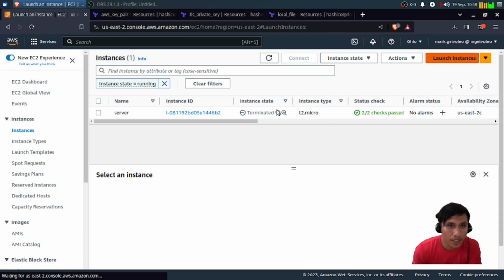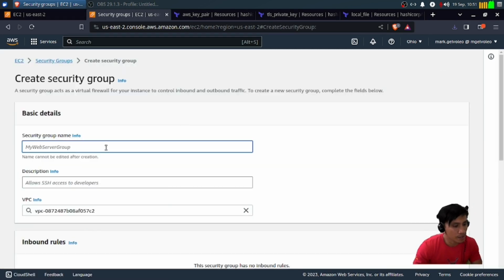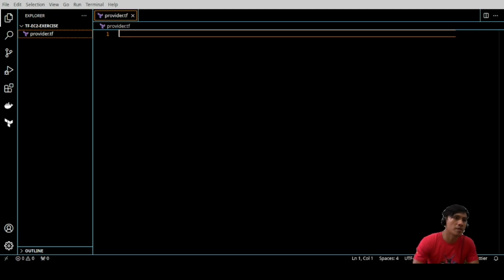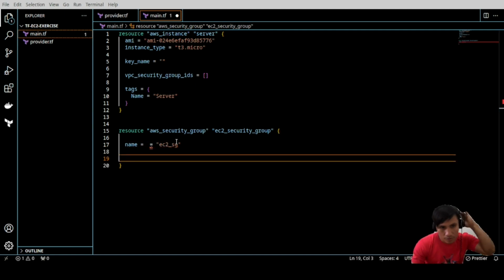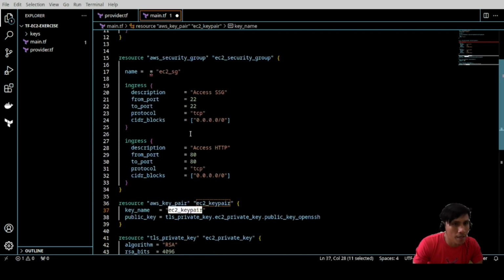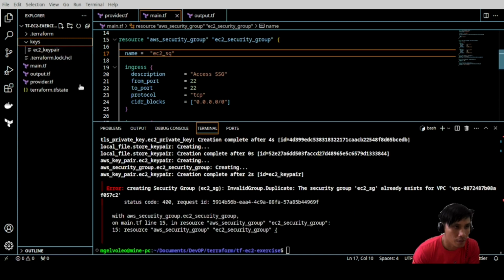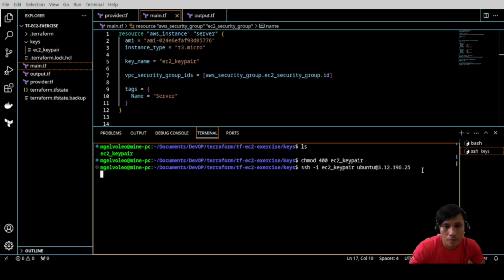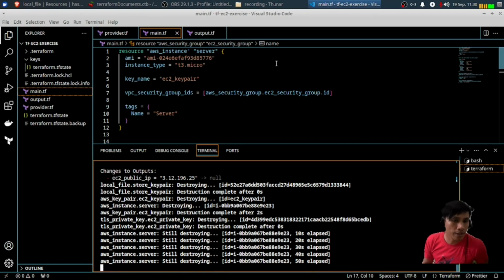Terraform vs. AWS: Battle of Instance Deployment Methods"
In the world of cloud computing, the battle for efficient instance deployment rages on! 🚀 Join us in this epic showdown as we compare two powerful methods: Terraform and AWS Admin. Which one will emerge as the ultimate champion?